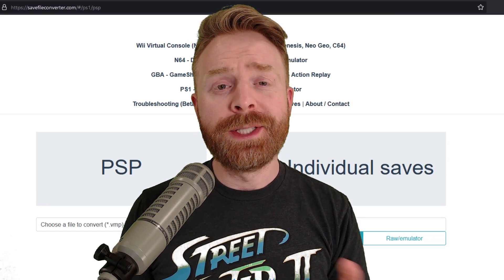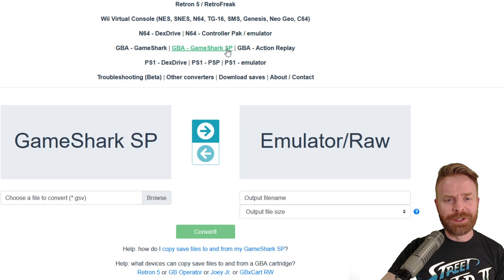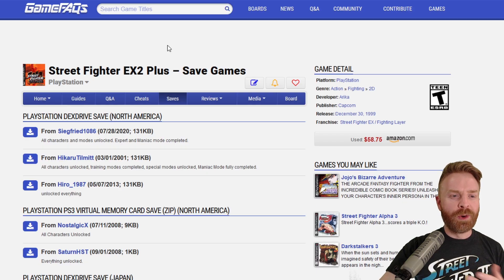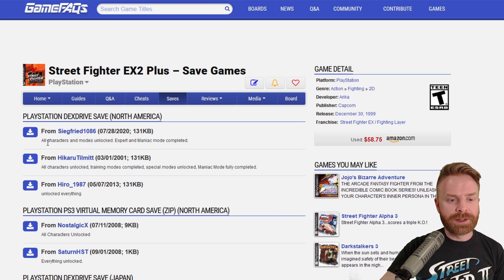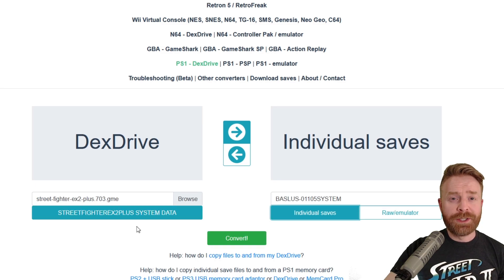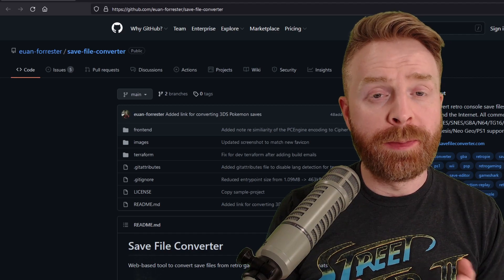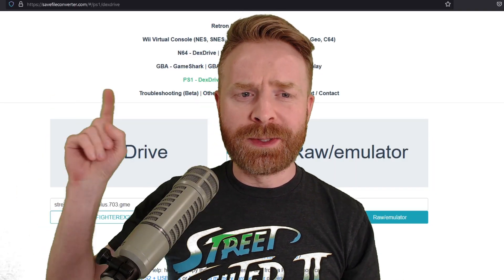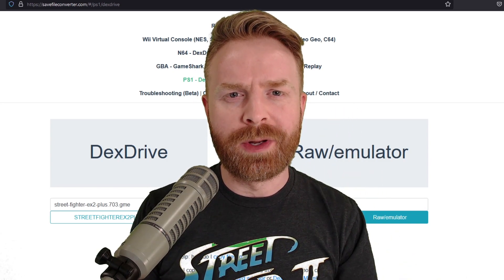Easily Convert Game Save files for your Emulators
Hey all! There is a brand new open source converter for your save game files!
will convert games saves to emulators, and also FROM emulators to use on your retro gaming systems!